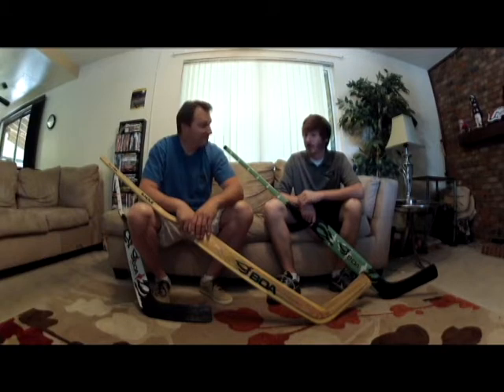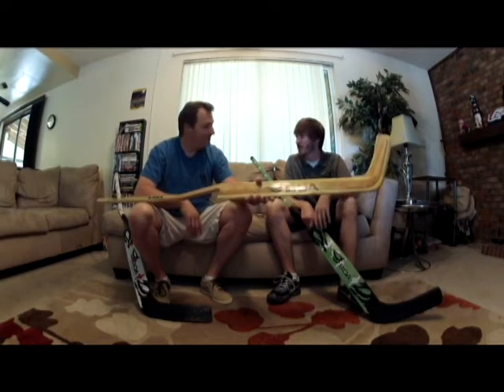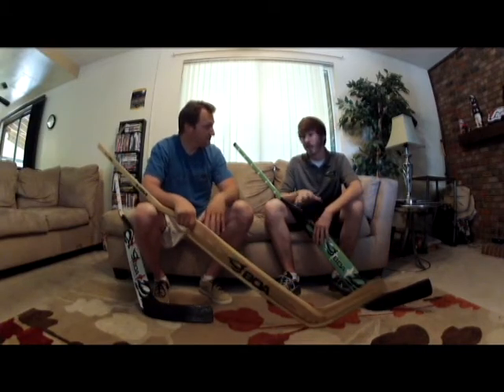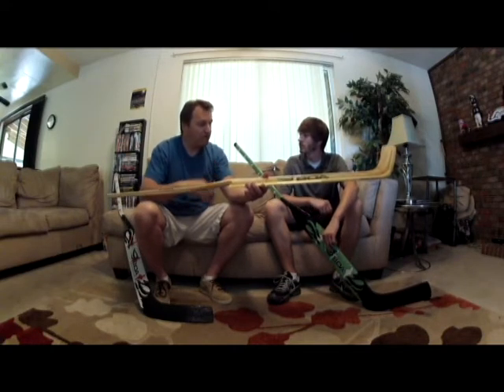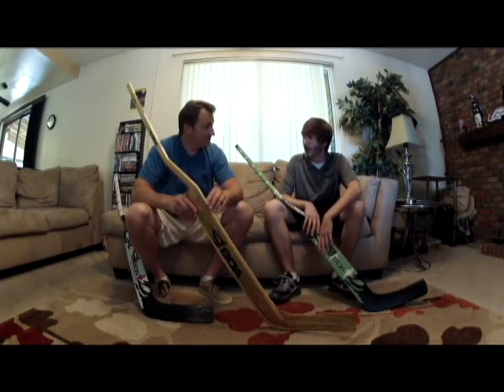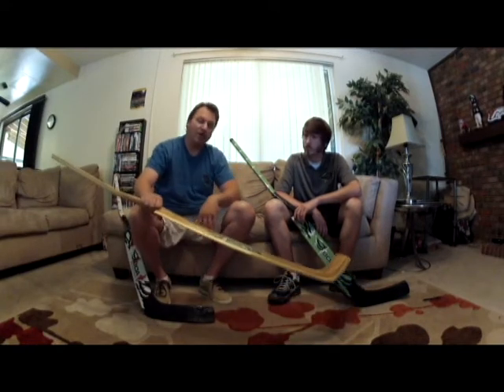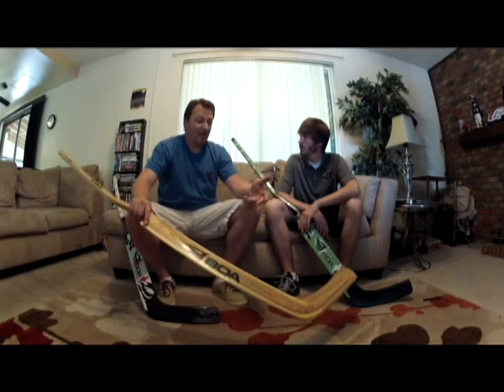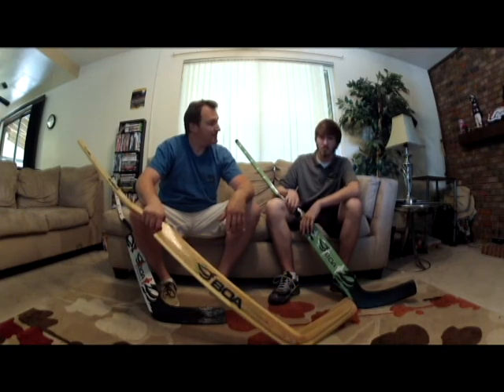Boa Hockey's 5-Hole Goalie Stick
Owner and CEO of Boa Hockey Jeff Cahill talks a little about Boa's patented 5-Hole goalie stick.